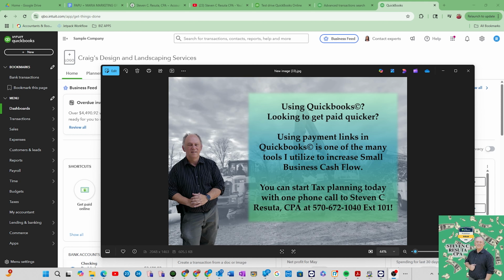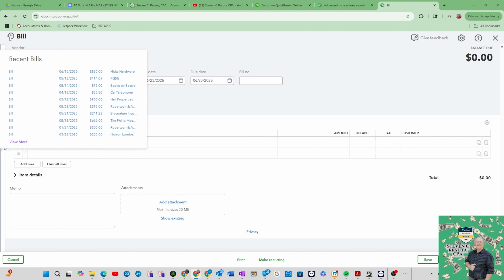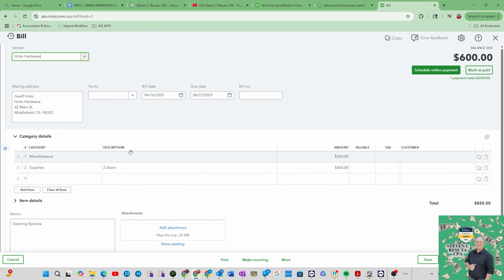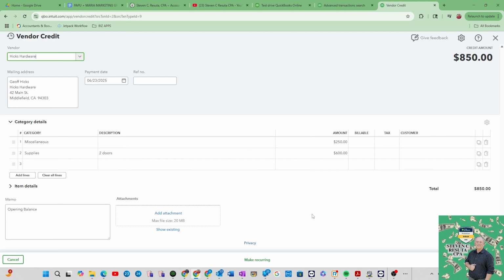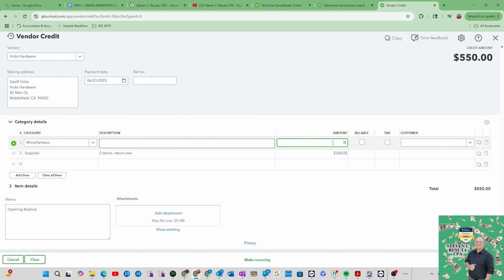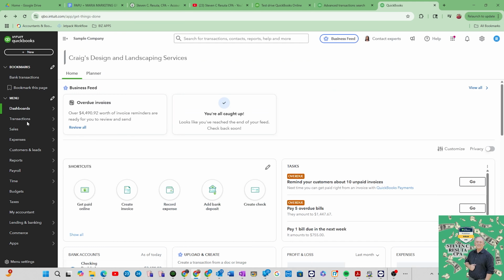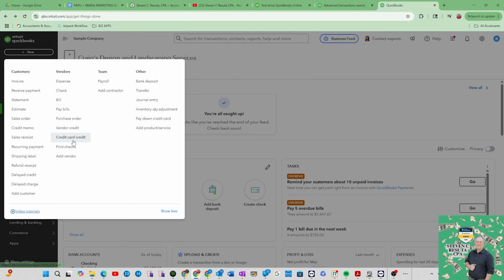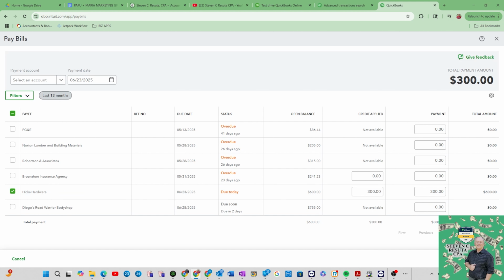Vendor Credits Populated from a Bill - Bumps and Benefits of QBO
Bumps and Benefits of QBO: Big news! - Vendor Credits can now be populated right from a bill so you do not have to enter each item twice!

Per QuickBooks,
"To create a vendor credit in QuickBooks Online from the "More" button on a bill:
1. Open the bill for which you want to create a vendor credit.
2. Click the "More" button, which should be located on the bill's page.
3. Select "Vendor credit" from the options provided."
4. The Vendor Credit will now pre populate and you can make any changes or updates.
5. QuickBooks continues  "Click "Save and close" to confirm and record the vendor credit.
Note: This method is an alternative way to access the vendor credit creation function. You can also create a vendor credit by going to the "+ New" button and selecting "Vendor Credit" from the menu."

Check out my video on Credit Memos Populated from an Invoice - Bumps and Benefits of QBO: